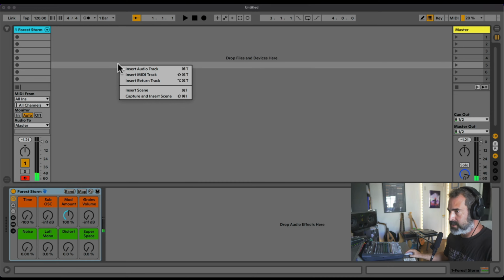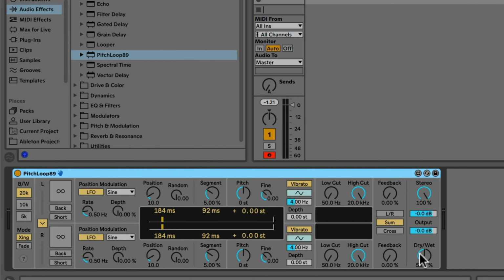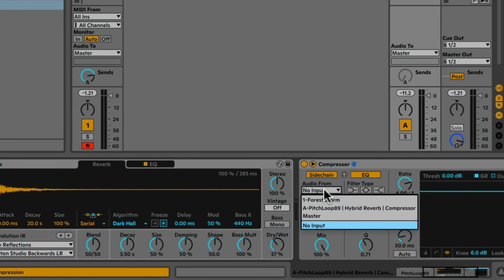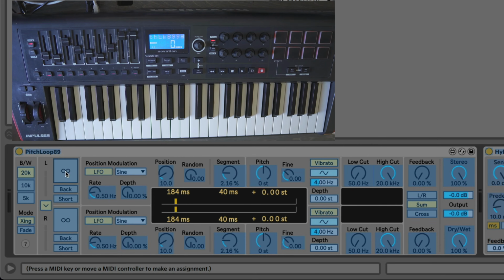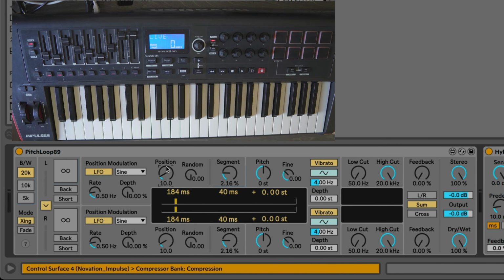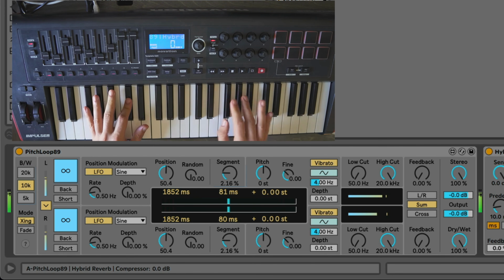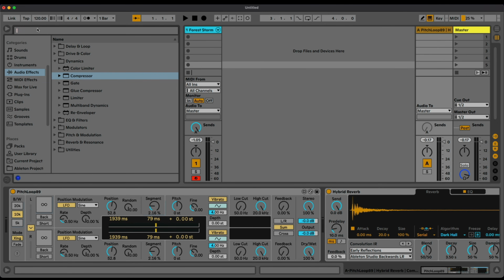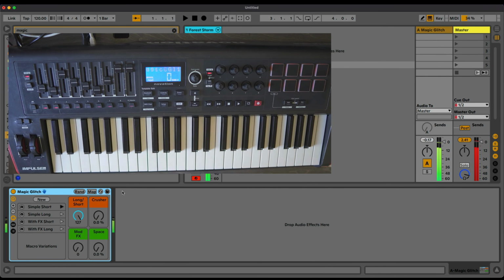Live Granular Looping with PitchLoop89 | Side Brain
Live Granular Looping using PitchLoop89

Get the Magic Glitch that is mentioned in the video

Join our weekly online meetings for music producers of all levels